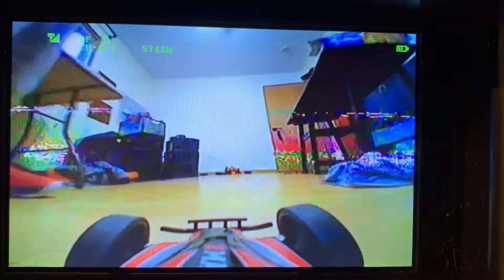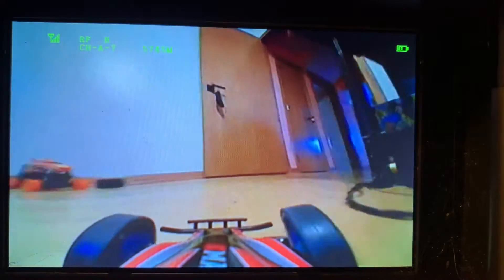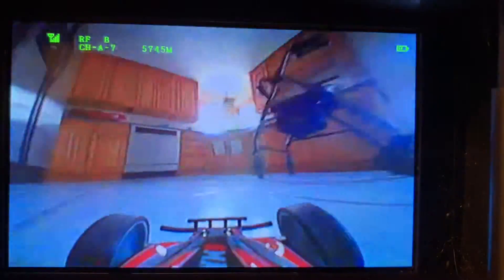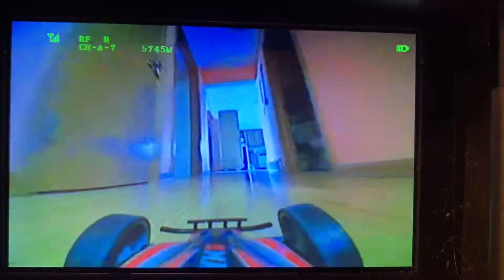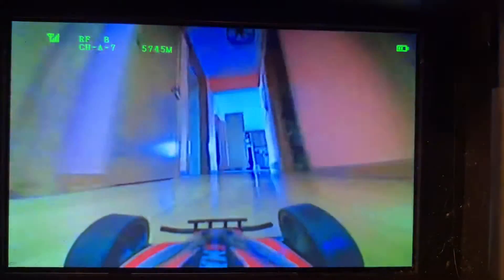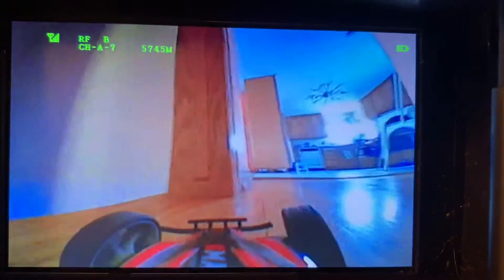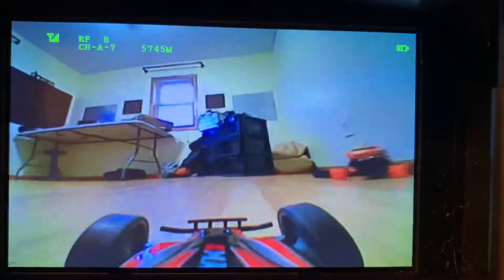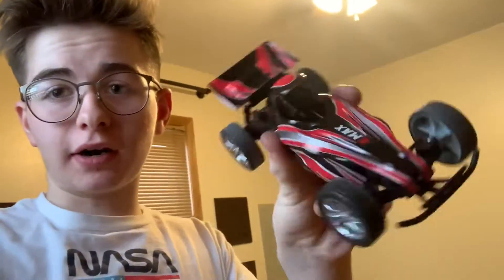NEW emaxx fpv rc